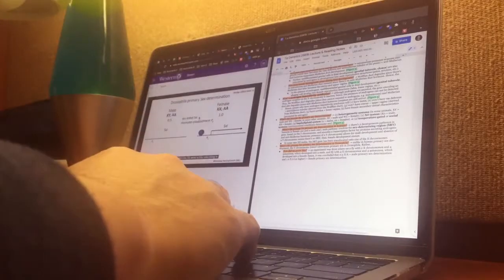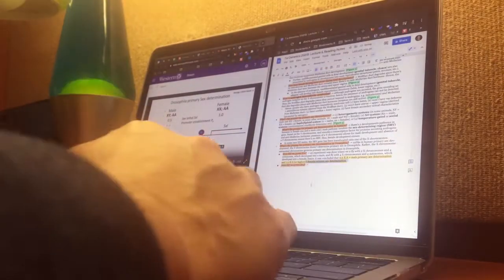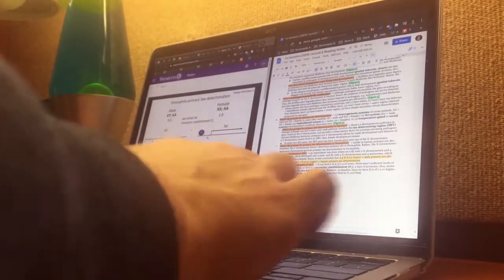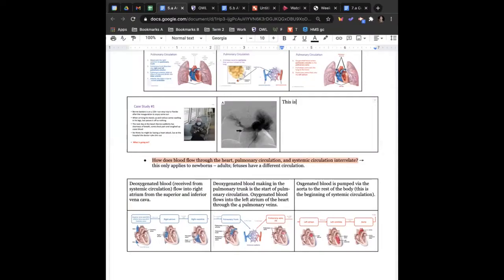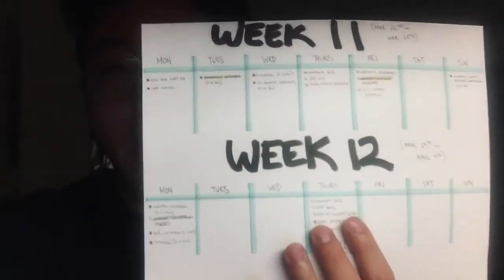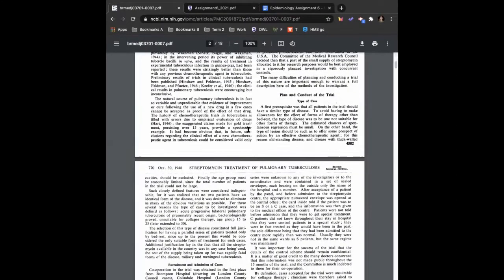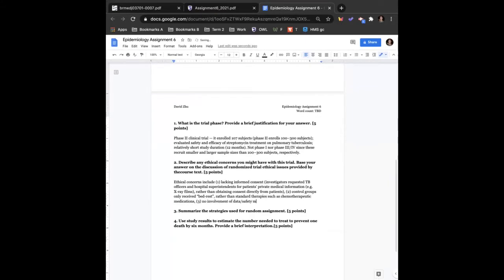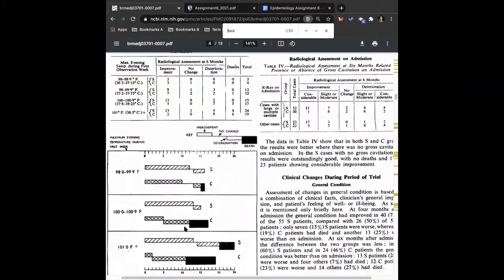Night in the Life: Medical Sciences at Western University